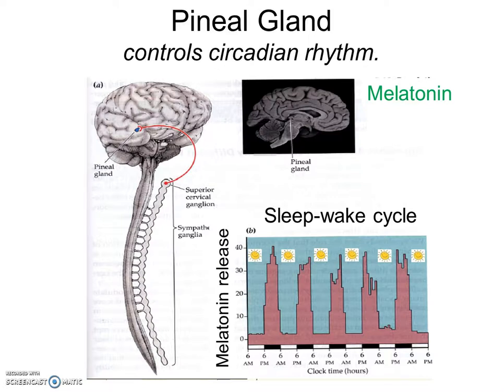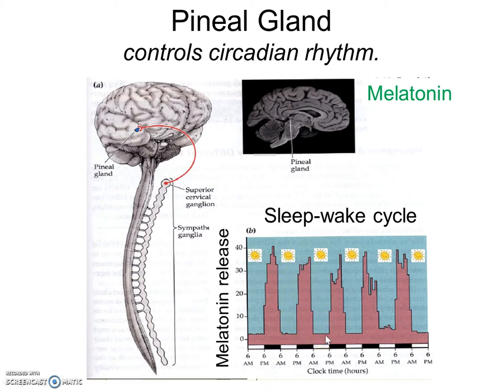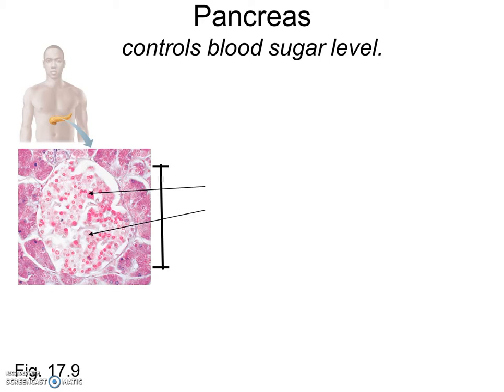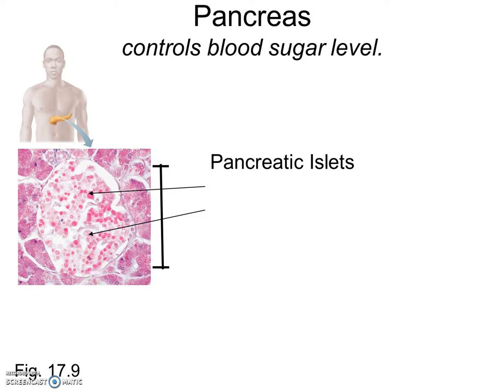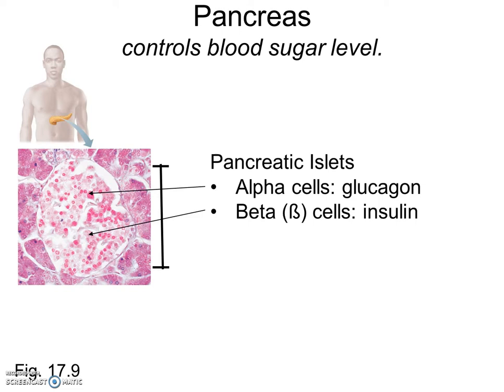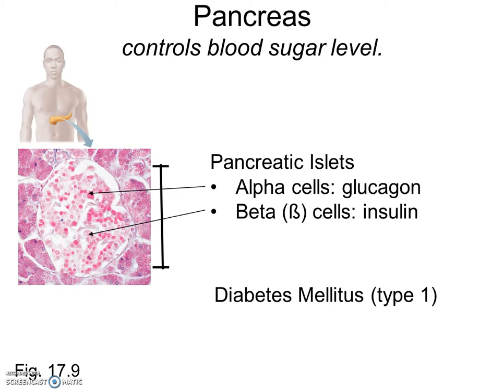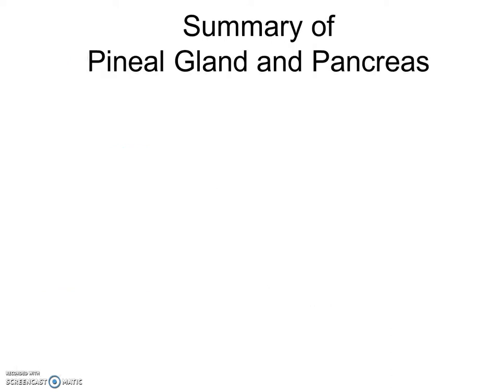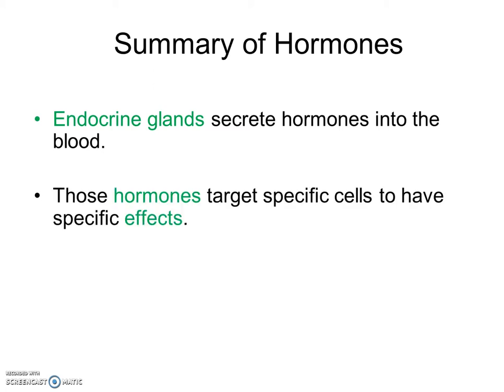Endocrine Pineal Pancreas